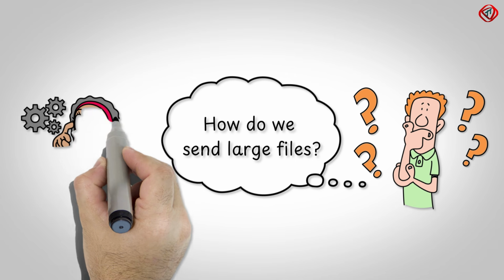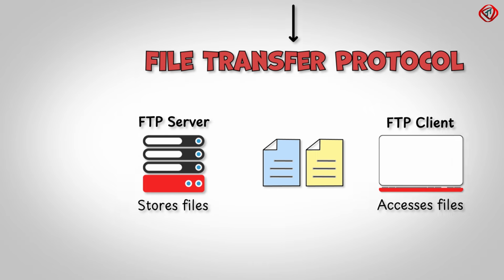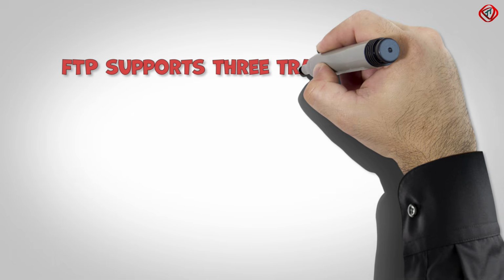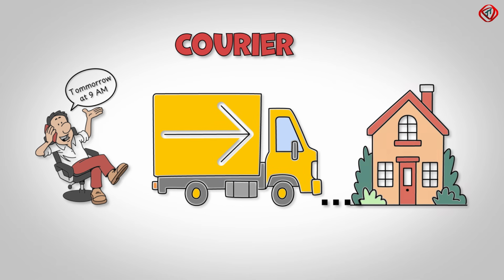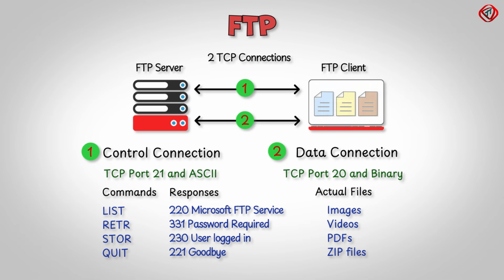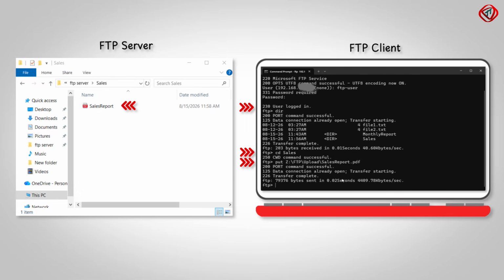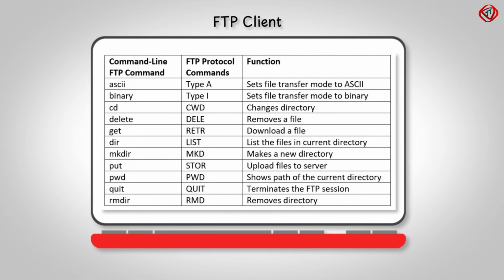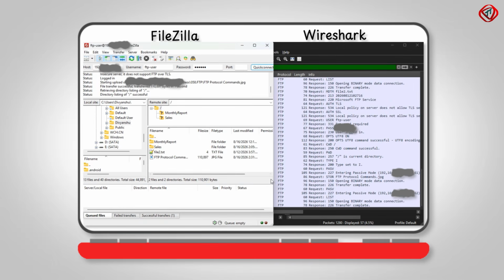FTP Explained: File Transfer Protocol, FTP Server, Ports, Commands and FileZilla | TechTerms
FTP (File Transfer Protocol) explained in simple terms! Learn what FTP is, how an FTP server and FTP client work, FTP ports, FTP commands, and how files are transferred over the Internet.

In this FTP tutorial, you'll understand FTP protocol, control and data connections, TCP port 21 and port 20, GET and PUT commands, RETR and STOR commands, ASCII, Binary and EBCDIC transfer modes, and how FileZilla works with FTP.

◆ 1. WHAT IS FTP?

► Application-layer protocol used to transfer files over a network/Internet.
► Think of FTP as a courier service for files.

◆ 2. FTP CLIENT & SERVER

FTP Server → Stores and provides files.
FTP Client → Connects to the server and accesses files.

◆ 3. FTP OPERATIONS

► Upload files
► Download files
► Create/delete directories
► Rename files
► Browse directories

◆ 4. FTP TRANSFER MODES

ASCII   → Text files
Binary  → Images, videos, PDFs, ZIPs, programs
EBCDIC  → IBM mainframes

◆ 5. TWO TCP CONNECTIONS

Control Connection → Commands & responses → TCP Port 21
Data Connection    → Actual file transfer   → TCP Port 20*

★ Remember:
Control = Instructions
Data    = Files

* TCP Port 20 is used for the data connection in traditional Active FTP.

◆ 6. GET & PUT COMMANDS

PUT → Upload   → STOR

◆ 7. COMMON FTP COMMANDS

Client Command    Protocol Command    Function
ascii             TYPE A              ASCII mode
binary            TYPE I              Binary mode
cd                CWD                 Change directory
delete            DELE                Delete file
get               RETR                Download file
dir               LIST                List files
mkdir             MKD                 Create directory
put               STOR                Upload file
pwd               PWD                 Show current directory
quit              QUIT                End FTP session
rmdir             RMD                 Remove directory

◆ 8. FILEZILLA

► Graphical FTP client
► Supports drag-and-drop file transfers
► Converts user actions into FTP protocol commands

◆ 9. WIRESHARK

FTP Client Action
FTP Protocol Command
FTP Server

Example:

GET file.pdf → RETR file.pdf
PUT file.pdf → STOR file.pdf

★ QUICK REVISION

FTP Client → Accesses files
FTP Server → Stores files

Port 21 → Control Connection
Port 20 → Data Connection*

PUT → Upload   → STOR

ASCII  → Text
Binary → Images/Videos/PDFs
EBCDIC → IBM Mainframes

Control Connection → Commands
Data Connection    → Files